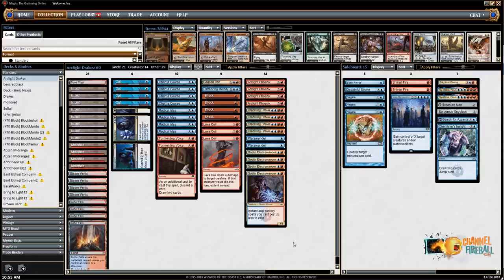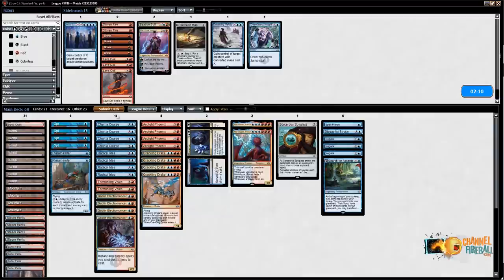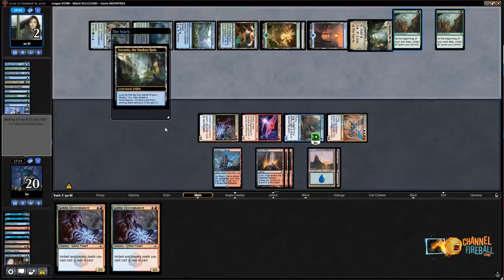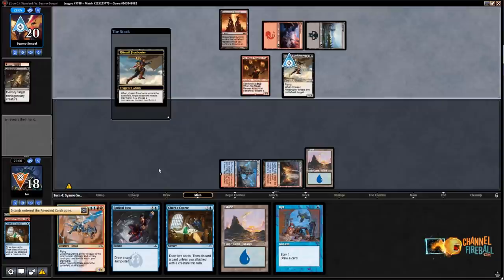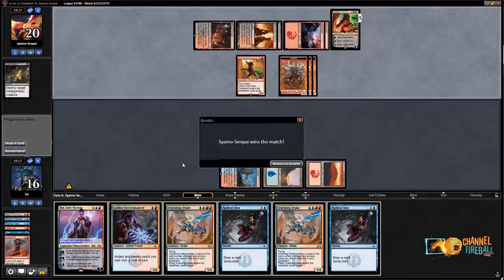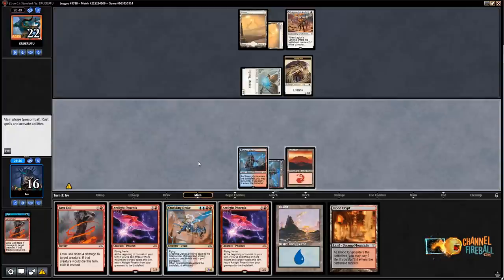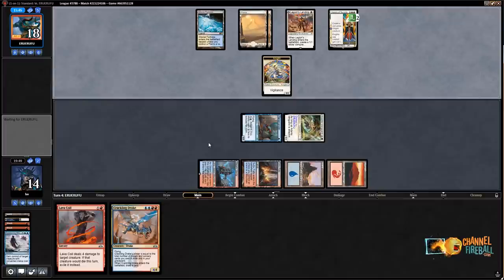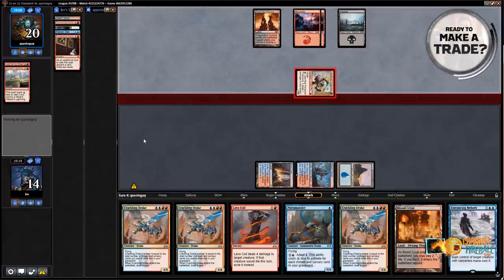Izzet Drakes - Standard | Channel LSV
Luis contemplates Izzet Drakes the night before the Mythic Championship.
Round 1: 02:02
Round 2: 16:17
Round 3: 31:01
Round 4: 52:56